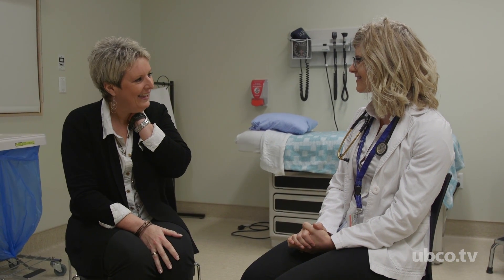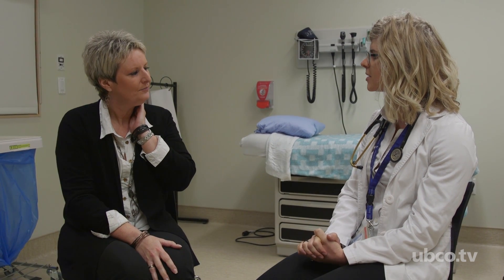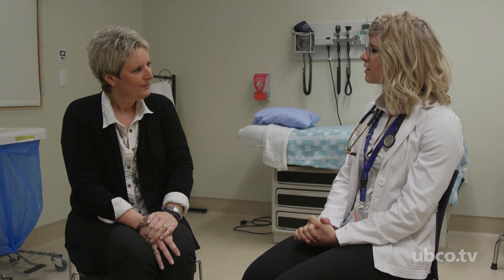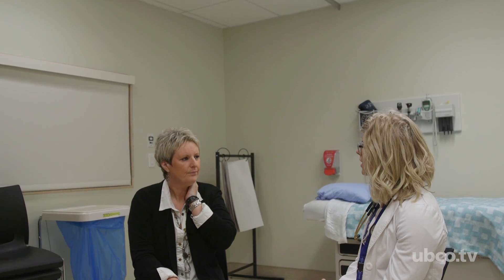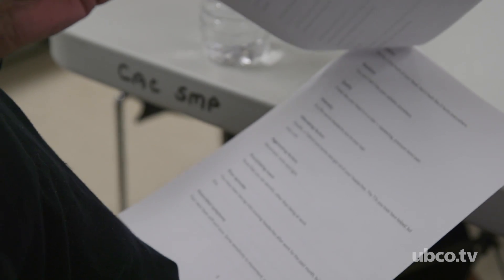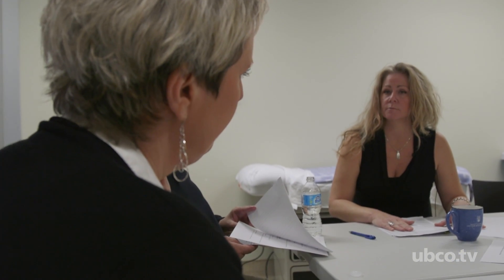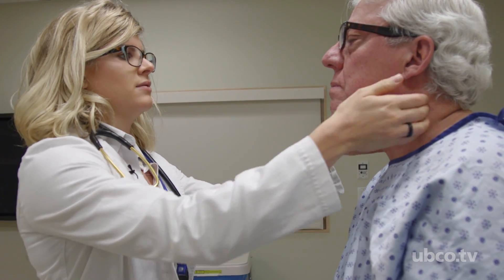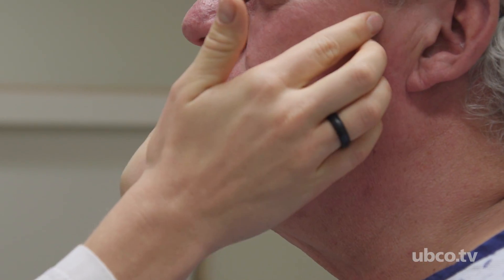Standardized Patient Program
Standardized Patients help medical students master the communication skills necessary for successful patient assessment, interaction & treatment.  They are also used during the Year 1, 2 & 3 Objective Structured Clinical Exams.